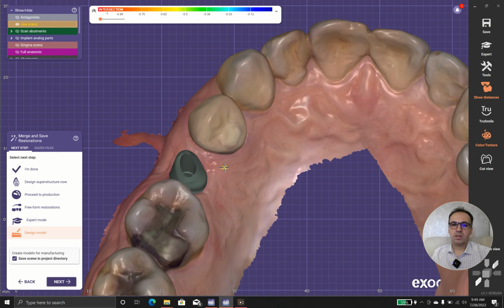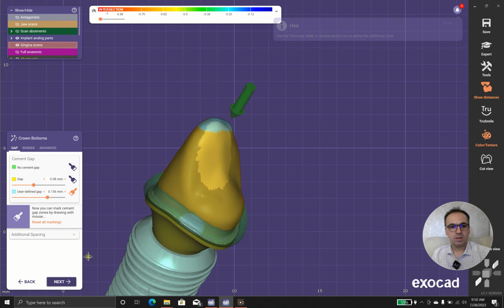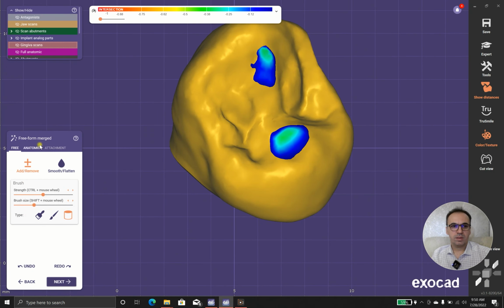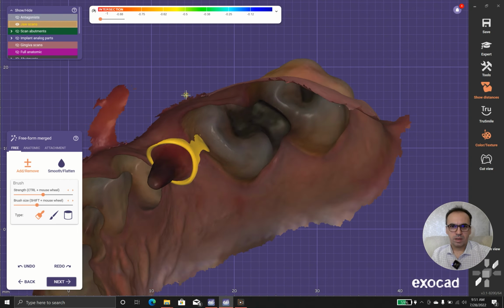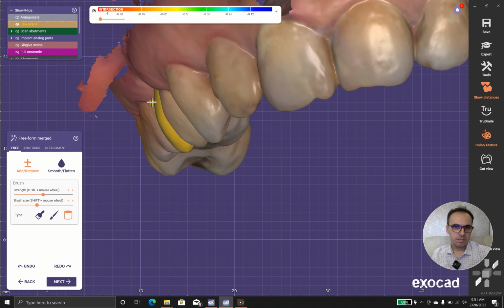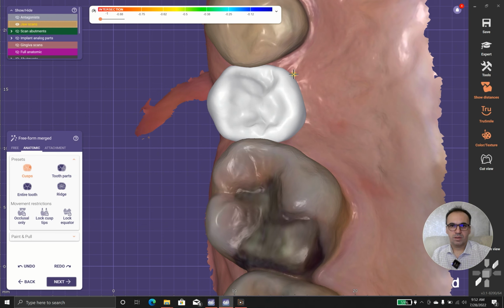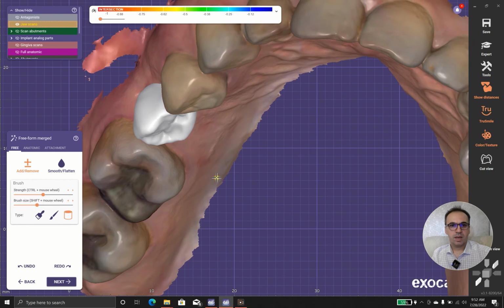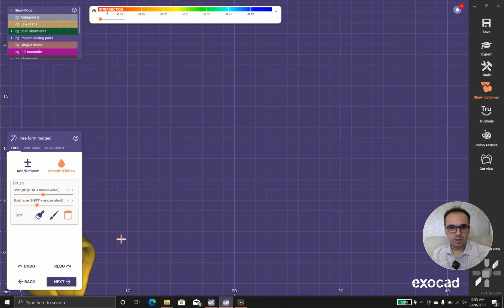How to design single crown like a pro in exocad 3.1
In this lesson, we will teach you how to use exocad and you will learn the basics you need about how to add patients how to add technicians how to add a referring doctor and uh how to use adjustments for cement gaps for the specific crown design and use the tools to design a tooth like a pro